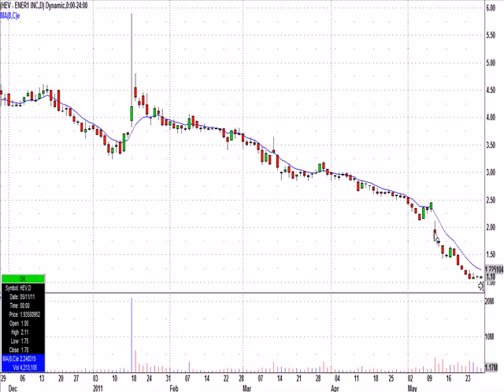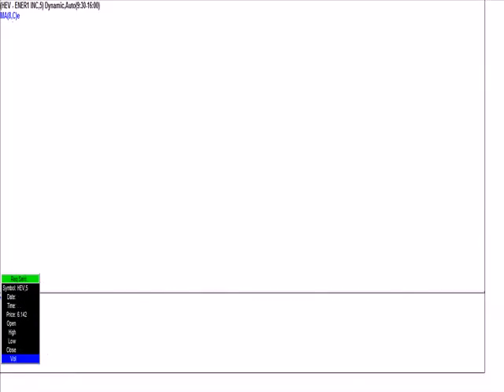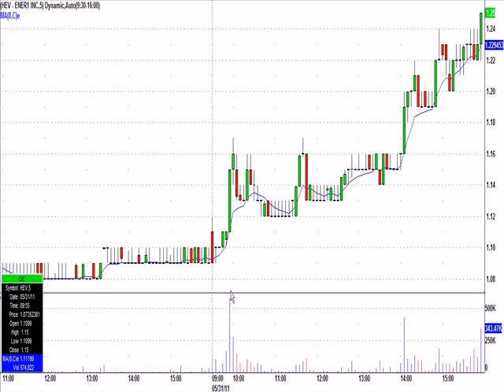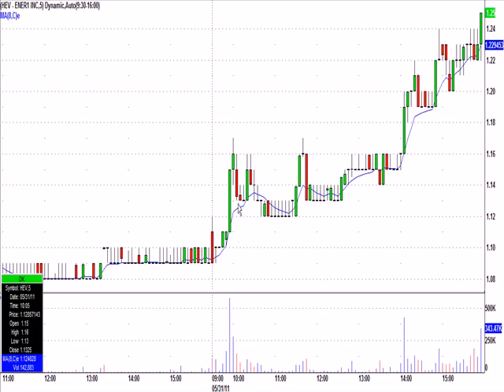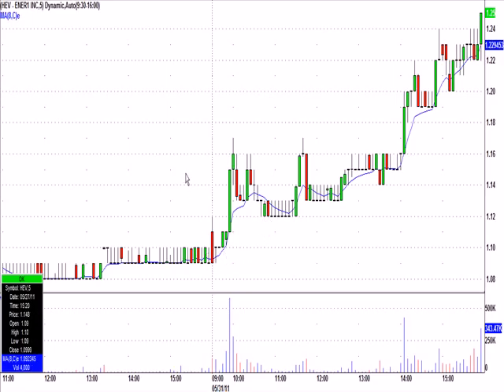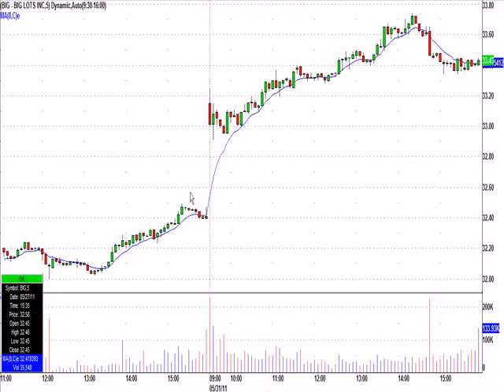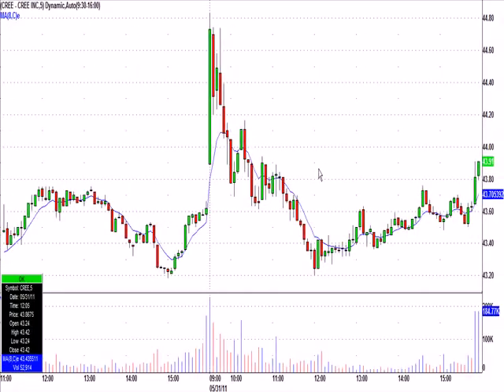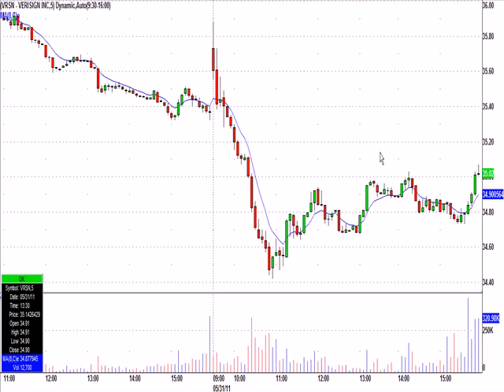Greatstockpix.com Day Trading Highlights From May 31st